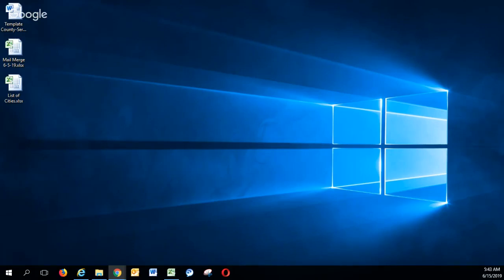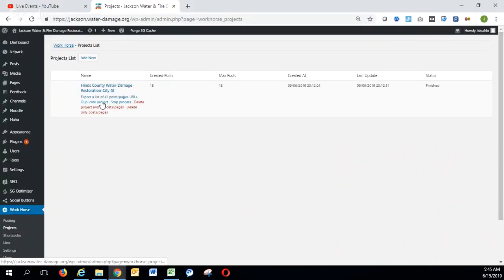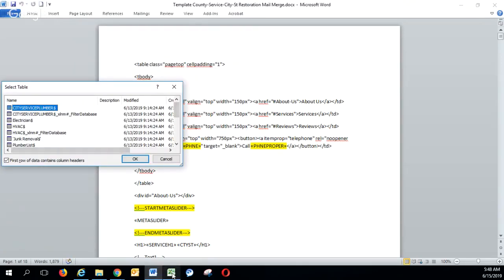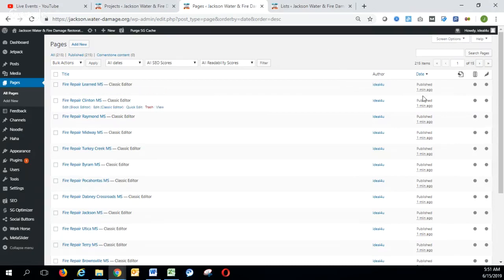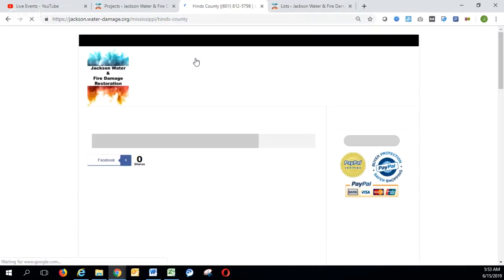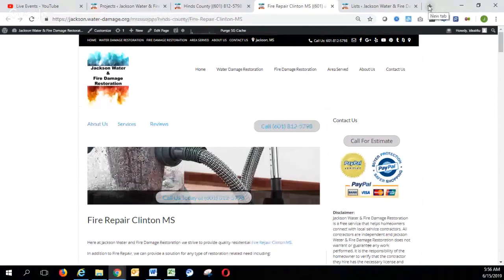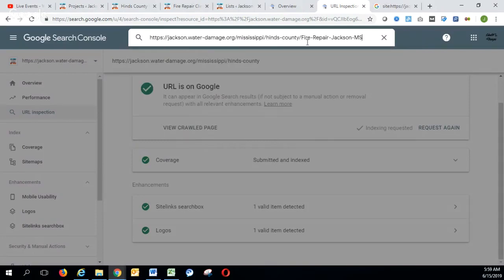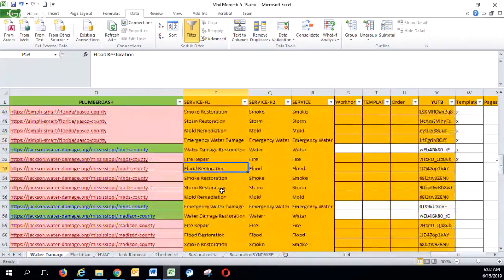Updating Workhorse & Indexing sites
Update Workhorse template
Run Workhorse template
Update Hierarchy
Update County page
Index County page